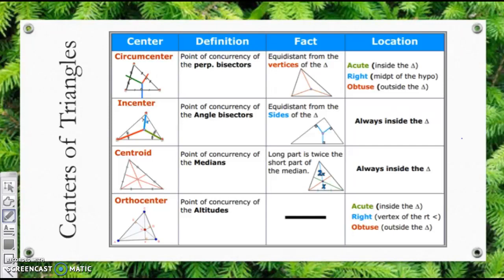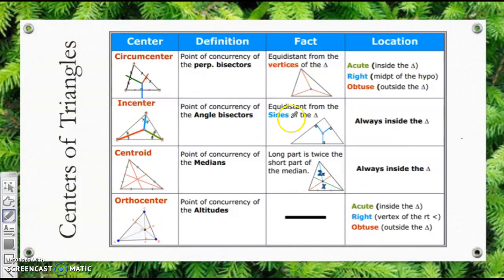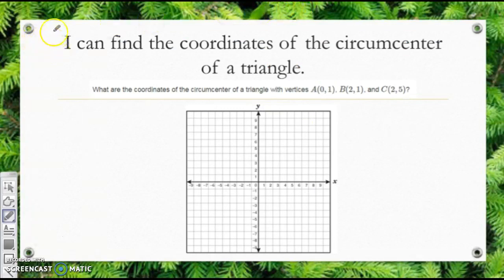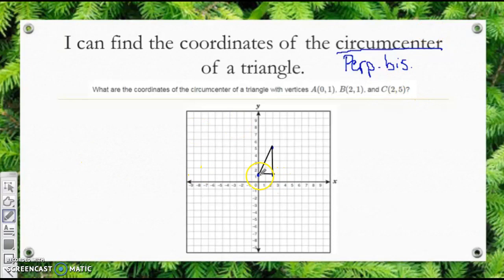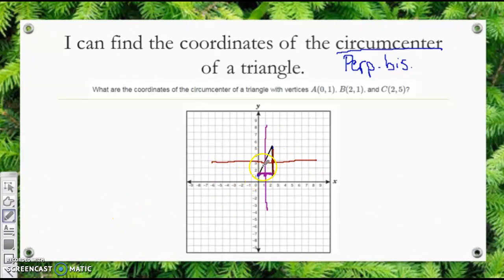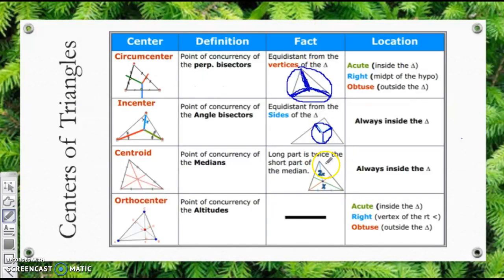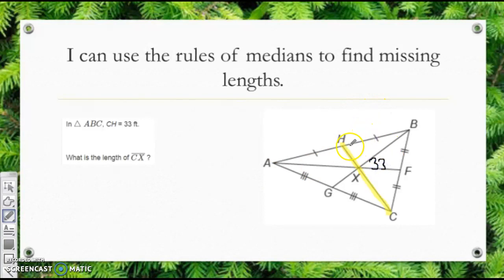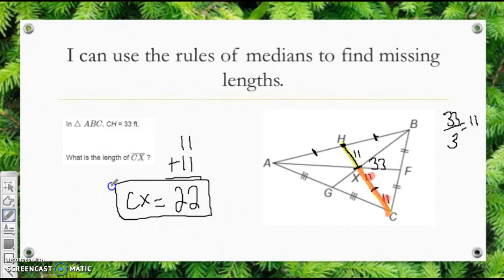Unit 5 review #7 - #9 - centers of triangles